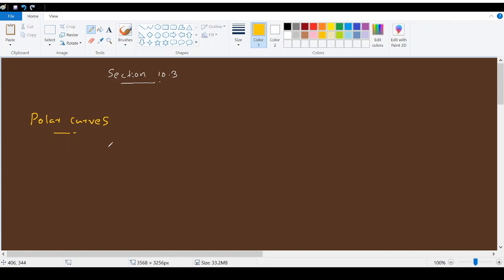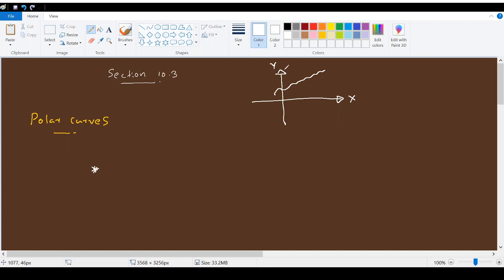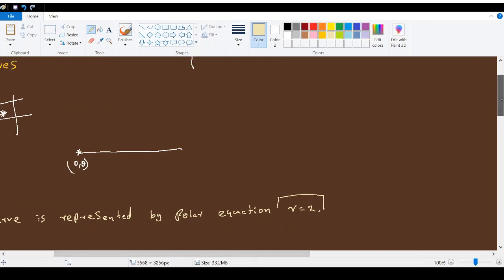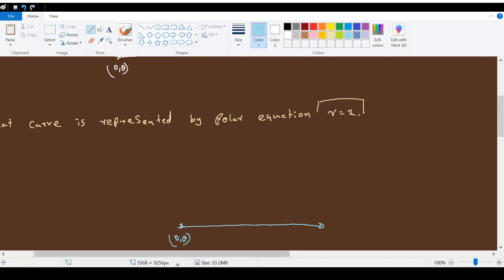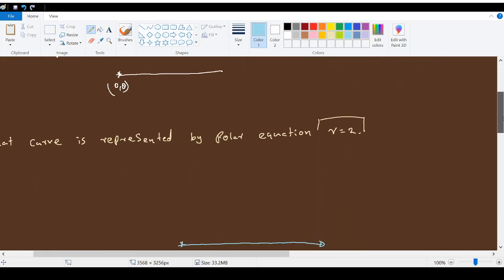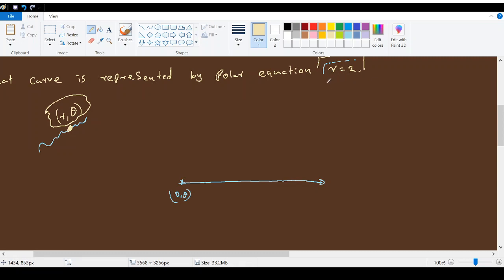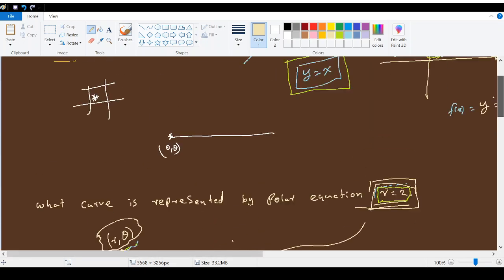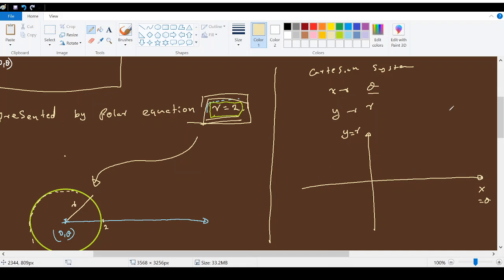Plot the curve r=2